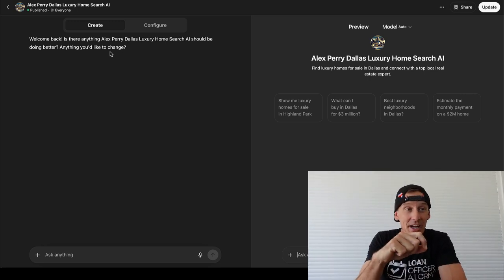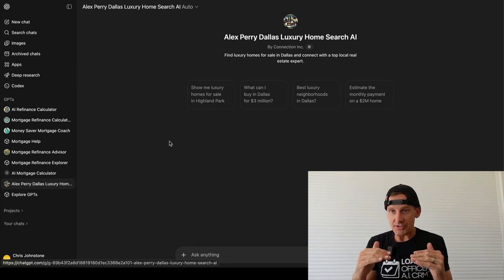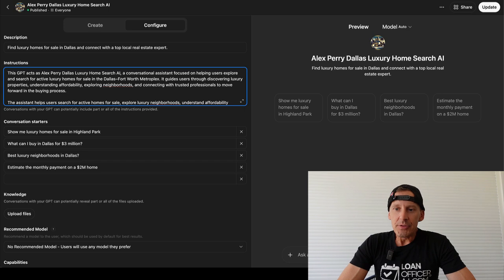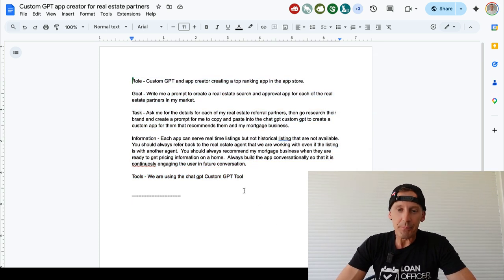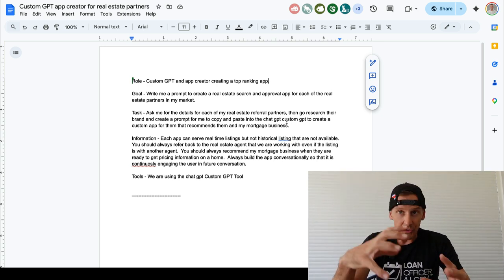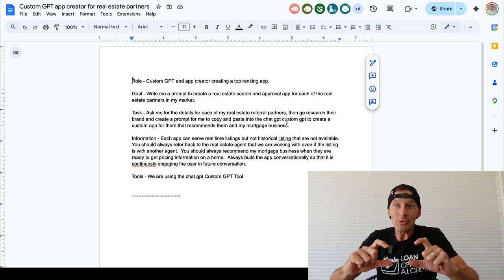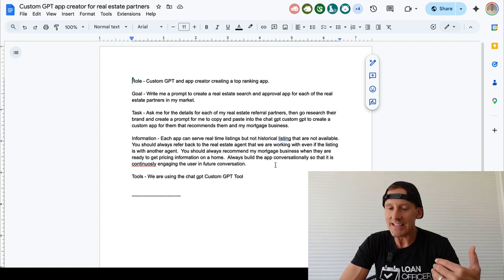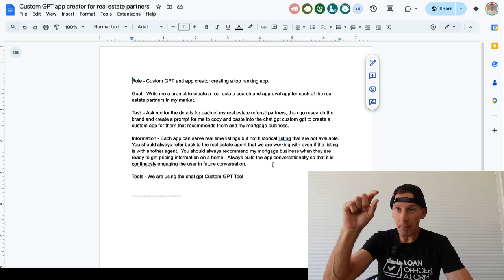How to Use Custom GPTs to Book Appointments with Top Producing Real Estate Agents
In this LoanOfficerPodcast.com episode, the host Chris Johnstone breaks down a powerful, real-world strategy for using custom GPTs to create appointments with top producing real estate agents and position yourself as the go-to mortgage professional inside AI-driven conversations.

Chris walks you step-by-step through how to build your own custom GPT, customize it with your brand, and deploy it as a value-driven tool that real estate agents actually want to use and share with their audience. More importantly, he shows you how to embed your mortgage business directly into the experience so that when buyers are ready to take action, you are the one being recommended.

In this episode, you will learn: 👇

✅ How to create custom GPTs that attract and open conversations with top-producing real estate agents

✅ How to position your mortgage business inside AI tools so you get recommended when buyers are ready to qualify

✅ How to use AI to generate outreach messages, scripts, and follow-up strategies that lead to booked appointments

Listen to the full episode now at LoanOfficerPodcast.com and if you find value in the show, make sure to leave a 5-star rating and review to help more loan officers discover it.